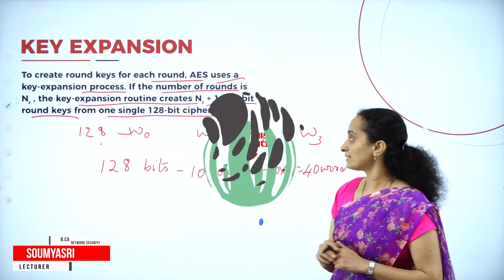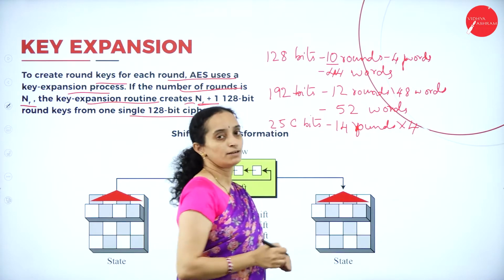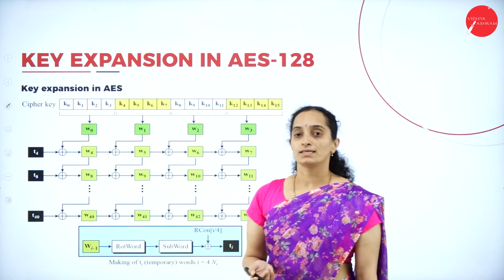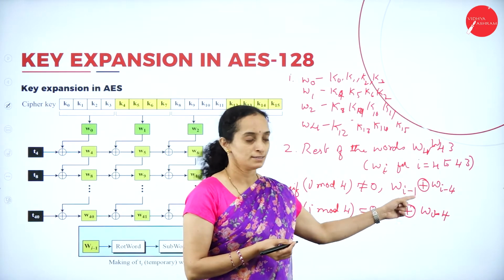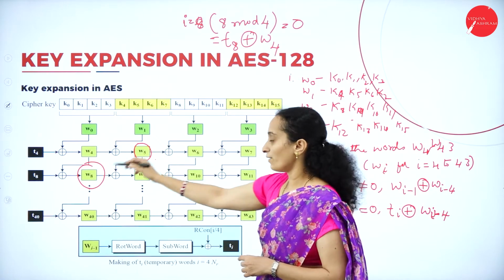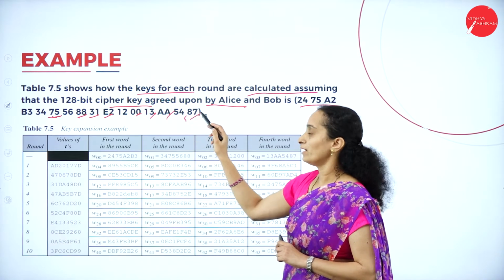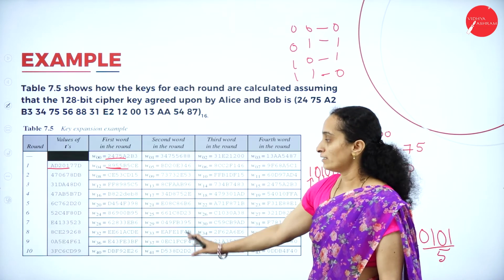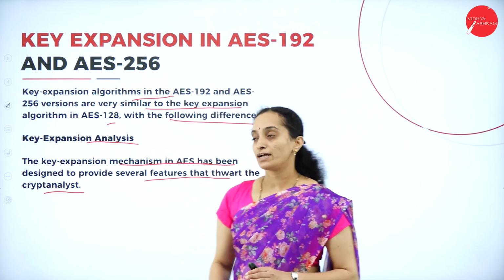DAY 24 | NETWORK SECURITY | V SEM | B.C.A | KEY EXPANSION IN ADVANCED ENCRYPTION STANDARD | L21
Course : B.C.A
Semester : V SEM
Subject : NETWORK SECURITY
Chapter Name : KEY EXPANSION IN ADVANCED ENCRYPTION STANDARD
Lecture : 21